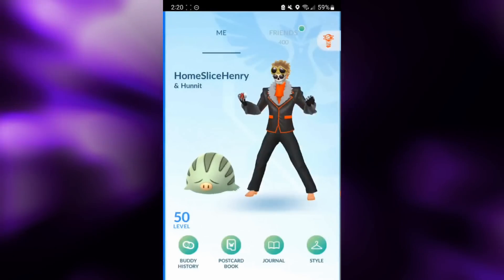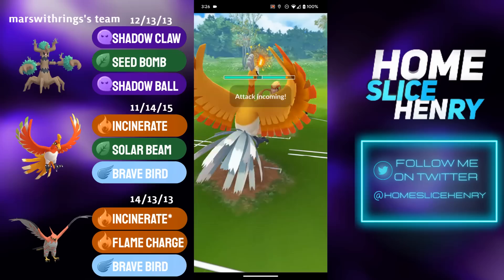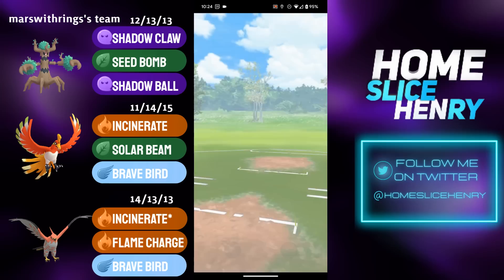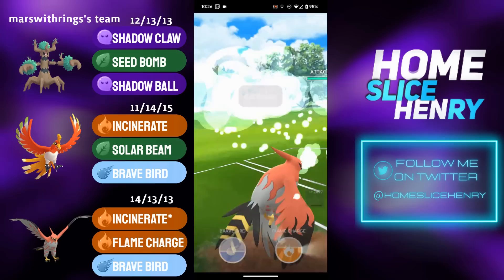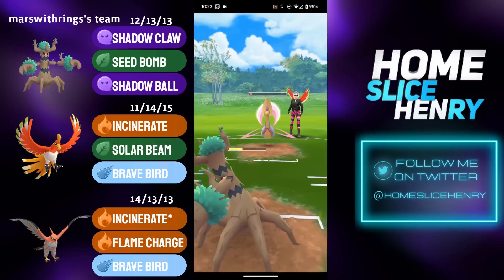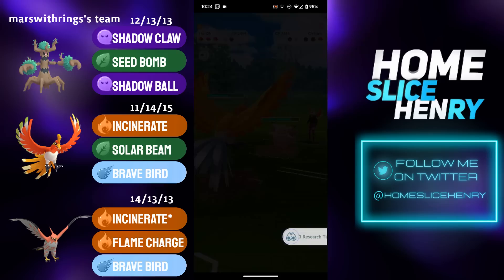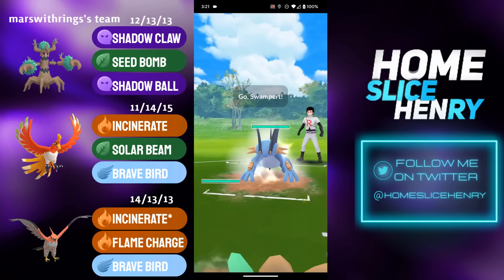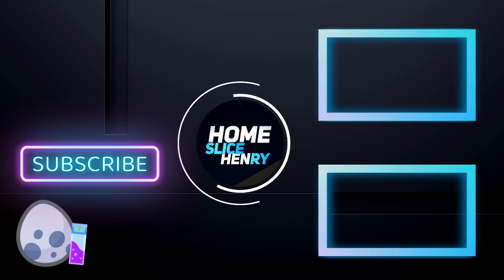*SOLAR BEAM* HO-OH TRICKS WATER TYPES IN THE OPEN ULTRA LEAGUE! | Pokémon GO Battle League